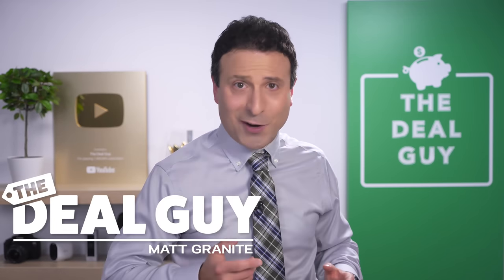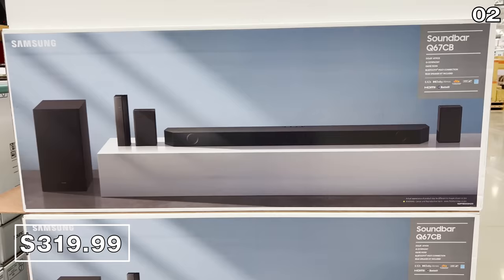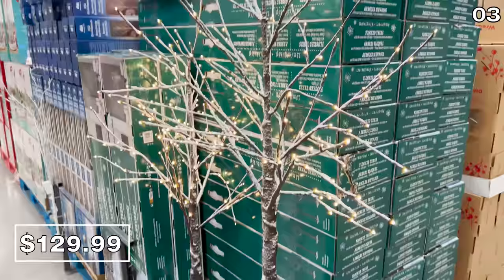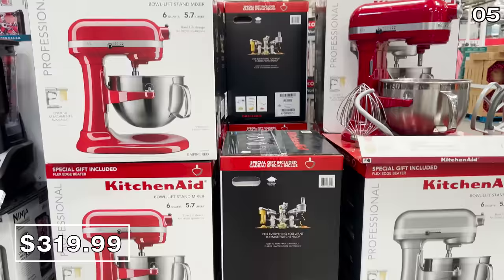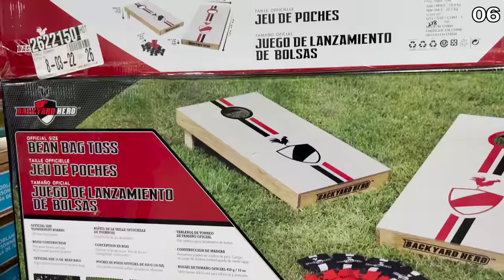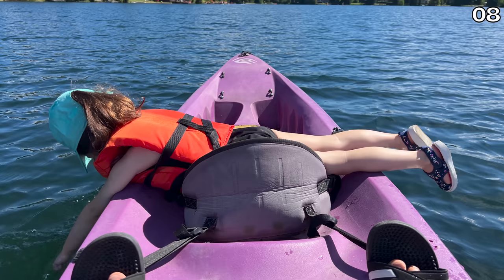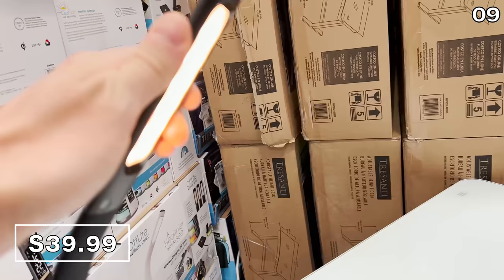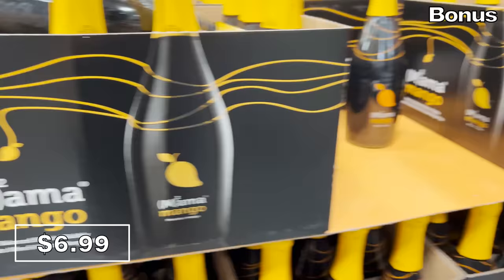10 Things You SHOULD Be Buying at Costco in August 2022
So many people have shopped at Costco but not taking advantage of the best products they have! Watch this video and see what you're missing out on in Costco August 2022!

In this video The Deal Guy is showing you what to buy at costco and some of my favorite costco tips and hacks. This video should make you search Costco hours. You may have seen a video from the channel FlavCity, so I hope you find this video just as informative and you learn some Costco secrets so you can do your own costco haul.